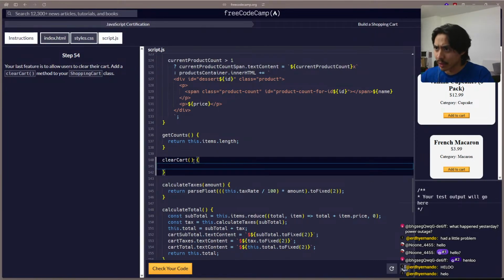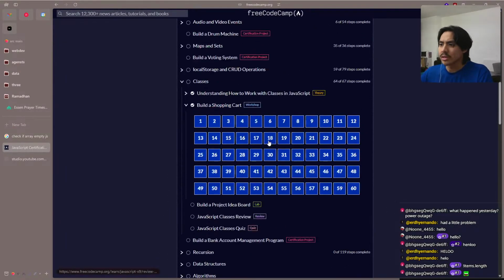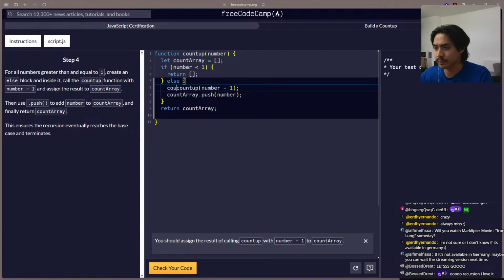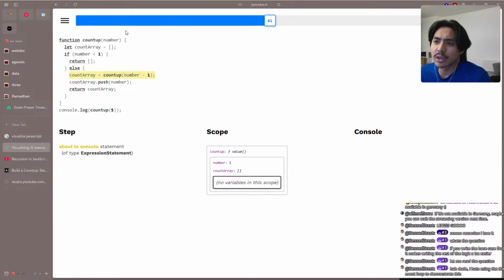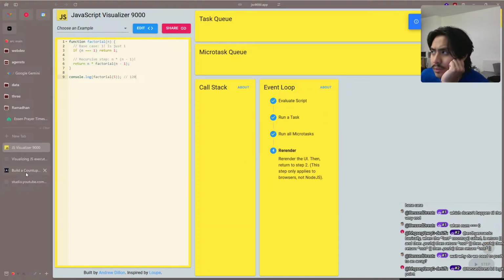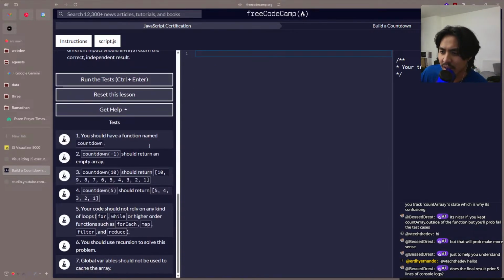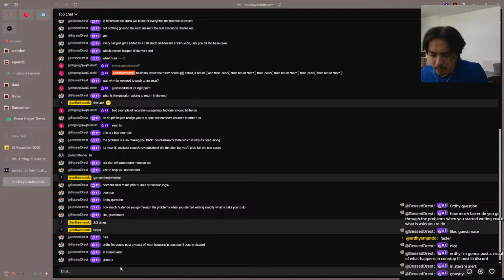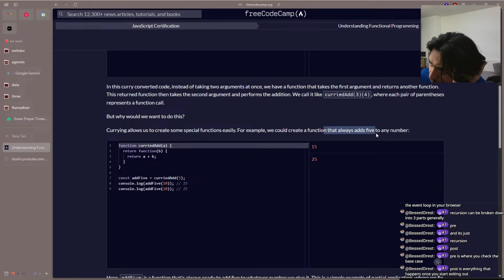coding (not so) everyday until i get a job - day [169]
Day 169: more JavaScript practice from @freecodecamp until im tired part xx1